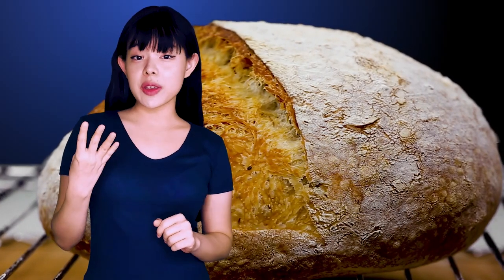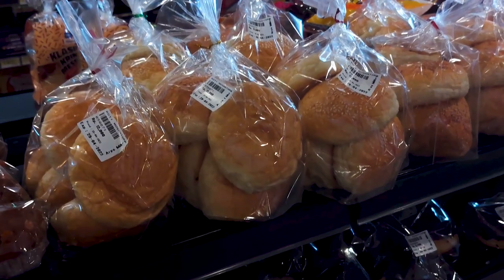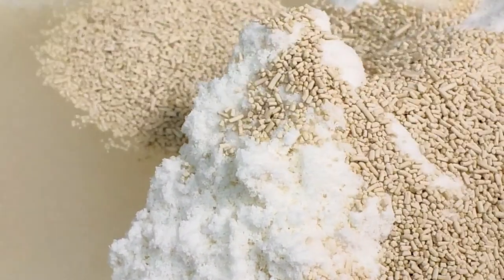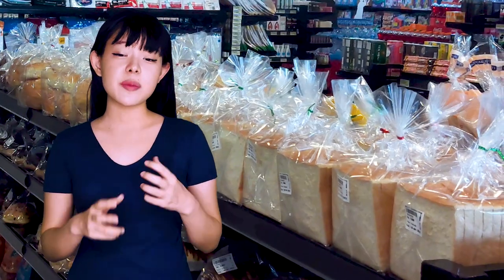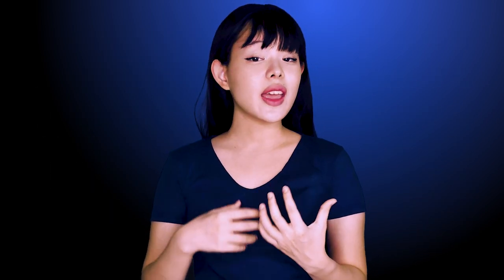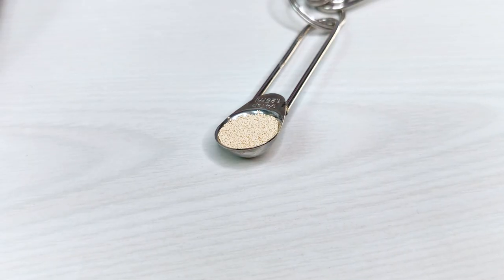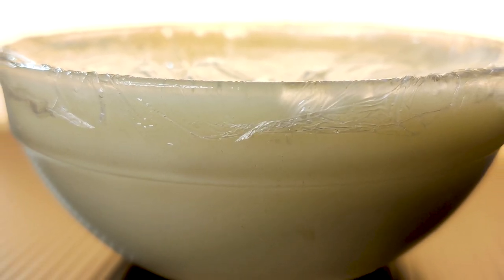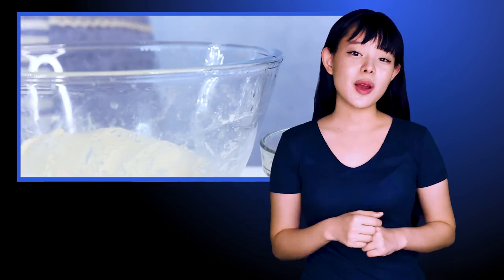Long Fermentation | Why bread needs time?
Have you ever wondered how some of the best bread in the world is made of the simplest ingredients? Such as the traditional artisan breads like baguette or ciabatta, they're creamy and crusty, despite only being made of 4 ingredients: flour, water, yeast, and salt.
Today, we're talking about one of the most crucial steps in turning these bland ingredients into delicious bread, long fermentation.
What does long fermentation do to the dough and what's the best way to reap its benefits in our recipes? Watch the video for more!

feat. @SeraphineLisheChannel